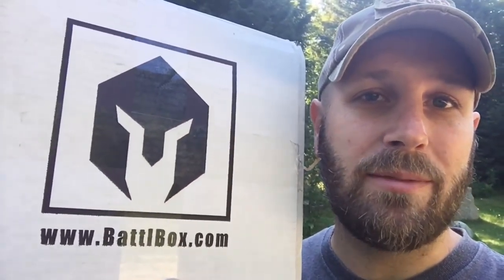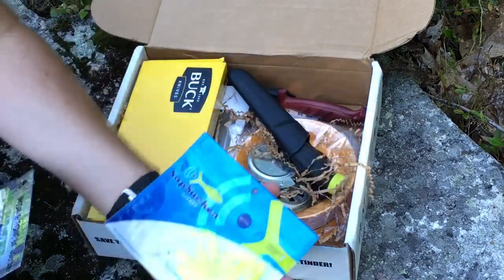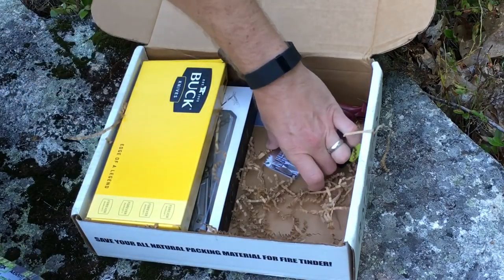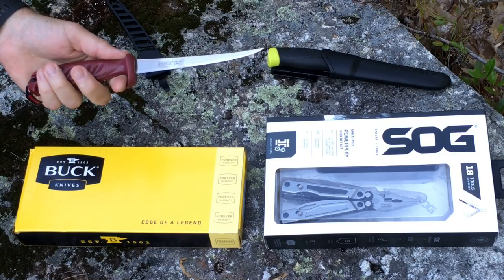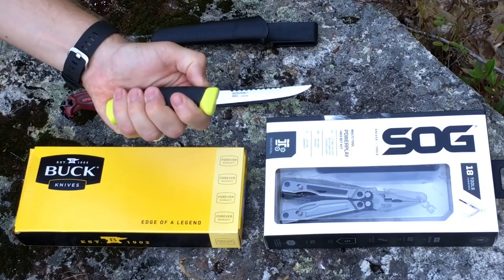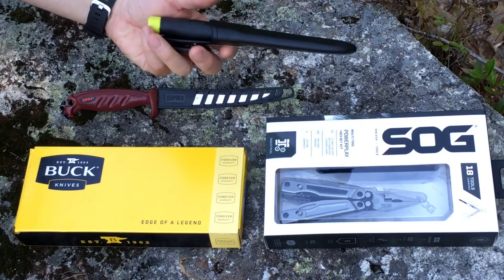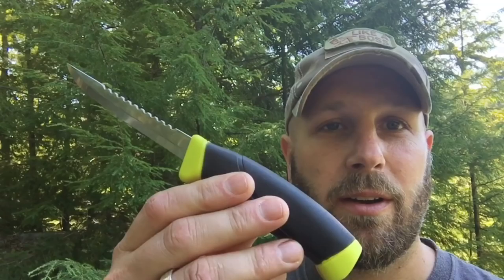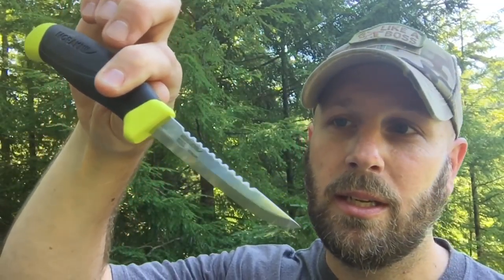We Go Fishing! BattlBox Mission 18: 2 Knives and Fishing Gear From Buck, Rapala, SOG and More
In this BattlBox, we are all about fishing.  Gear for fishing in this kit includes a multi-tool, a fishing spear (head), 2 knives, and much more.  Overall, a solid kit.  I think with a few minor changes (like more line and some bobbers) would have made the box even better, but check it out for yourself and you decide.

Purchase some of the BattlBox items here:

Mora Scaler Knife

Buck Fishing Spear

SOG Powerplay

BUDGET-FRIENDLY ITEMS I RECOMMEND:
1. The Mora Craftline Basic 5 11
2. Mylar Blankets
3. UCO Stormproof Matches
4. Light My Fire Fire Steel 2.0
5. Stanley Stainless Steel Cook Set

SOLID SURVIVAL KNIVES:
1. ESEE 6
2. Ontario Knife Company Rat 7
3. Benchmade Bushcrafter
4. TOPS Kukri
5. Mora Garberg

1.CRKT Squid
2. Benchmade Griptilian
3. Spyderco Tenacious
4. Ontario Knife Company Rat 2
5. CRKT Fossil

1. Streamlight Microstream
2. Olight S1R Baton 2
3. Thrunite T1
4. Thrunite TC15
5. Fenix PD35 TAC

1. Bahco Laplander Saw
2. Corona Folding Saw
3. Mechanix Gloves
4. Large Firesteel
5. Pocket Bellows

SOLID BAGS
1. Vertx EDC Commuter Sling Bag
2. Maxpedition Valence Tech Sling
3. Vanquest Mobius
4. Vanquest Envoy 13 Bag
5. Helikon-Tex Bail Out Bag

2. 10 Lies About Survival